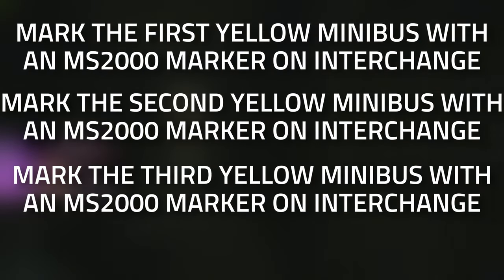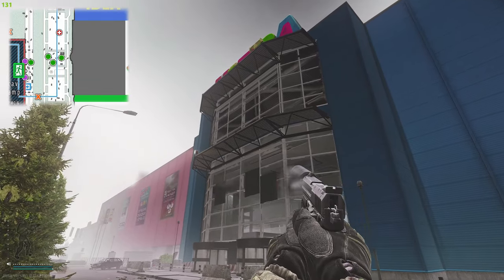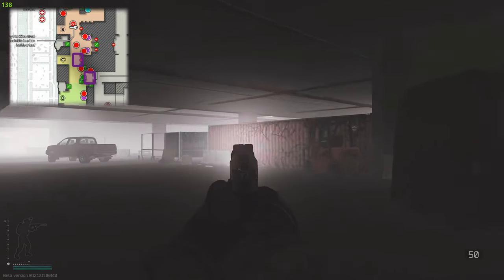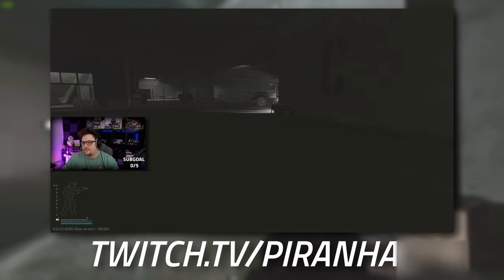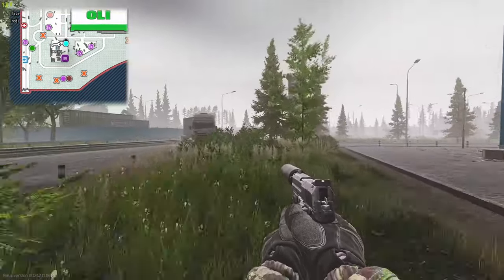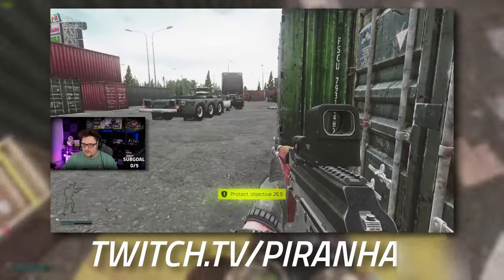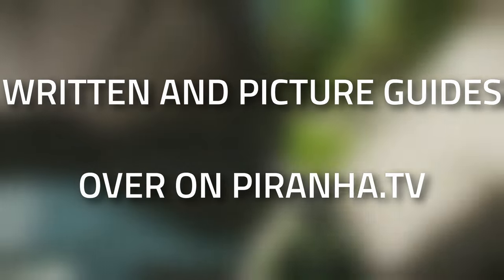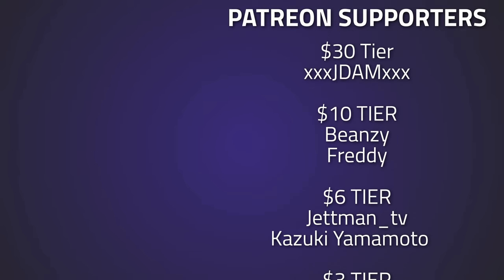Minibus - Ragman Task Guide - Escape From Tarkov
🔵🟣⚫ Task Guide Details:

This is a guide for the Ragman Task, Minibus in Escape From Tarkov

Task Objectives:
*Mark the first yellow minibus with an MS2000 Marker on Interchange
*Mark the second yellow minibus with an MS2000 Marker on Interchange
*Mark the third yellow minibus with an MS2000 Marker on Interchange

Task Rewards:
*+13,800 EXP
*Ragman Rep +0.03
*50,000 Roubles (Without an Intelligence Centre)
*52,500 Roubles (With Intelligence Center Level 1)
*57,500 Roubles (With Intelligence Center Level 2)
*1x Ana tactical Beta 2 battle backpack

🔵🟣⚫ Stream Schedule:
Streams everyday starting at 8AM GMT

🔵🟣⚫ Video Details:
00:00 - Minibus Info
00:14 - Where To Find MS2000 Markers
00:30 - Where To Find The First Minibus
01:19 - Where To Find The Second Minibus
01:46 - Where To Find The Third Minibus
03:39 - Thanks To Our Supporters